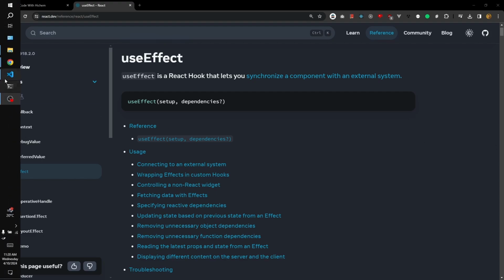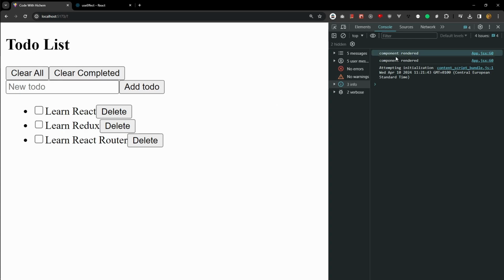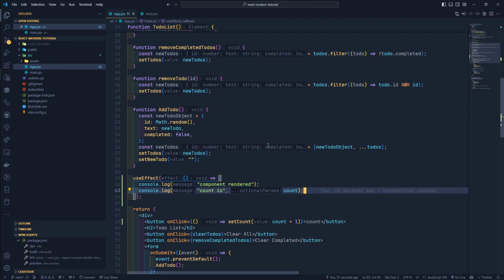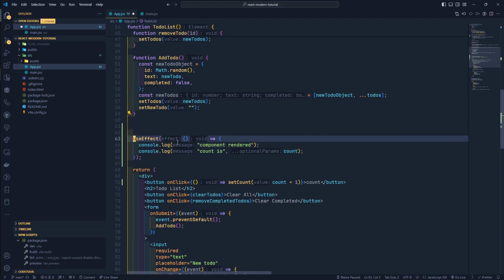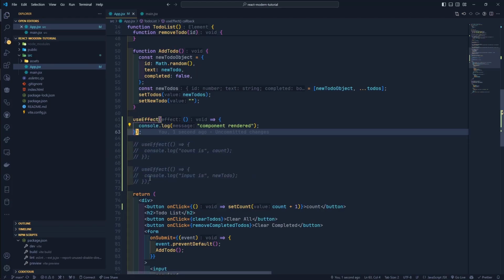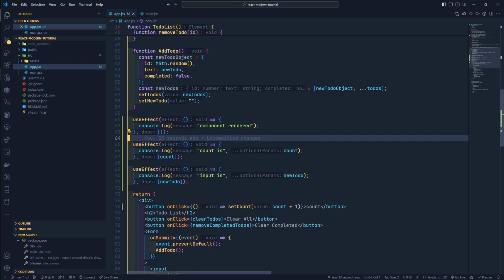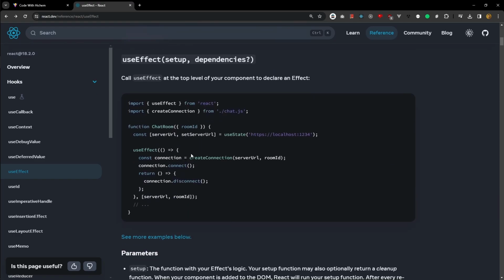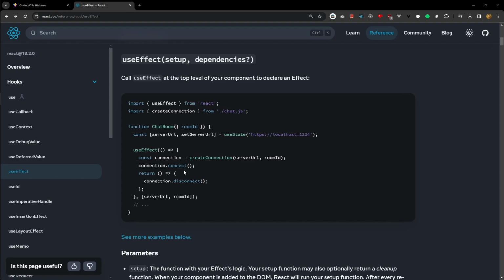Beginner React Tutorial #14 - useEffect hook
0:00 Intro
1:20 Strict mode
3:07 Example
6:32 Effect dependencies
11:25 ESlint array rule
12:39 Quick recap
13:10 Official docs